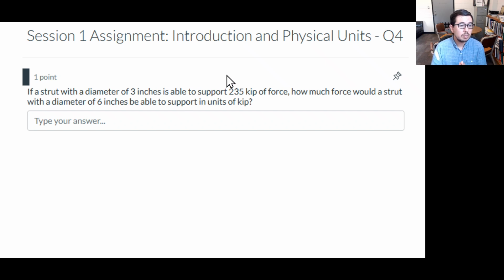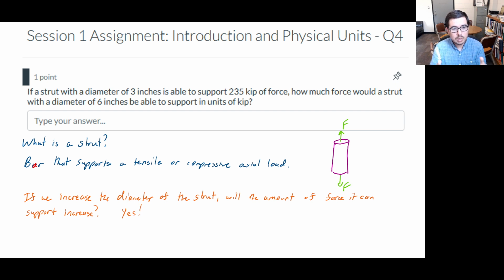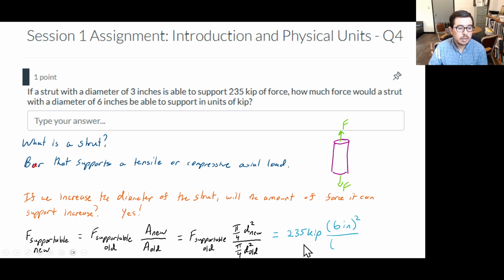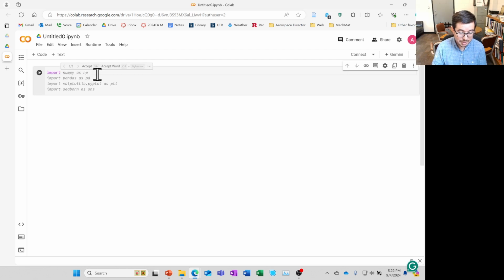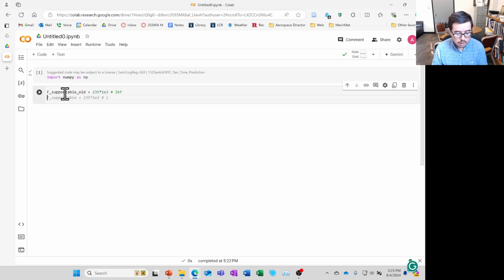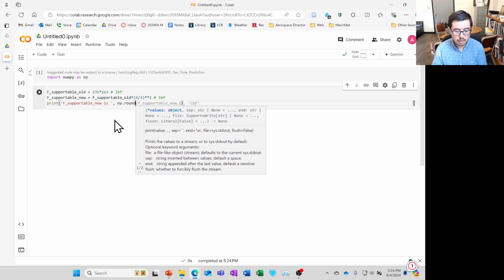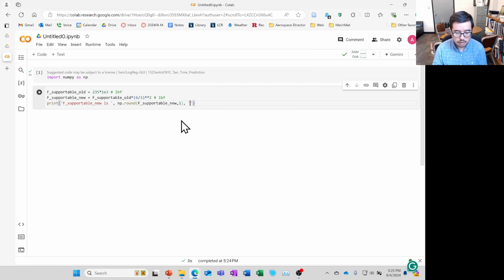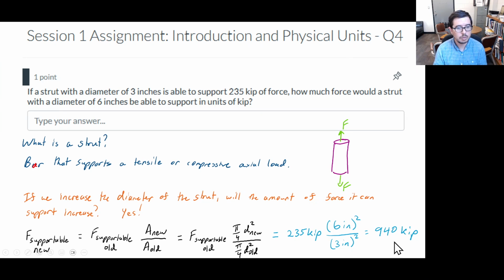Scaling Relationship between a Supportable Load in a Bar and Cross-sectional Area